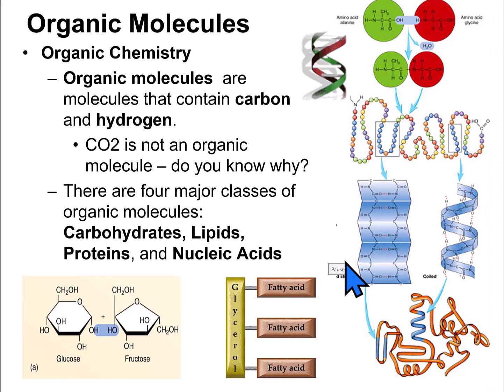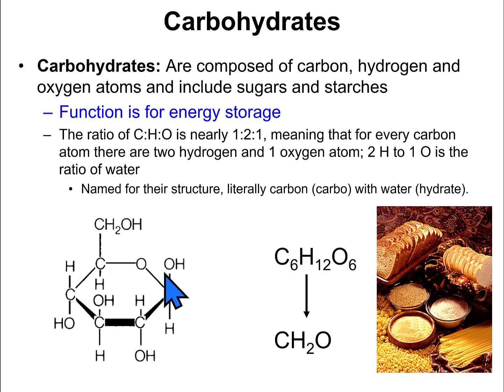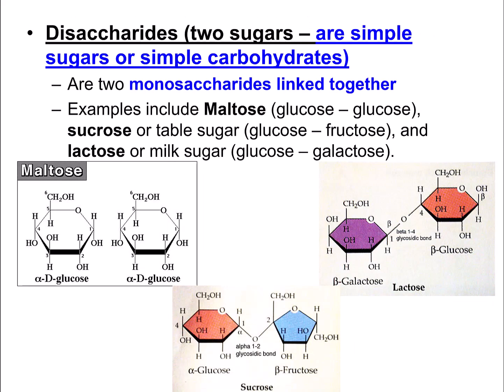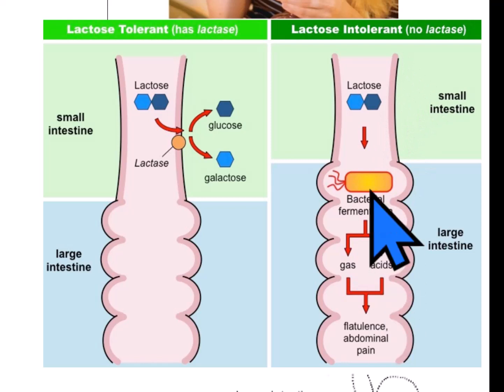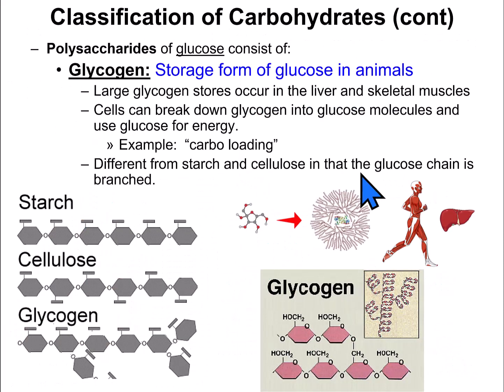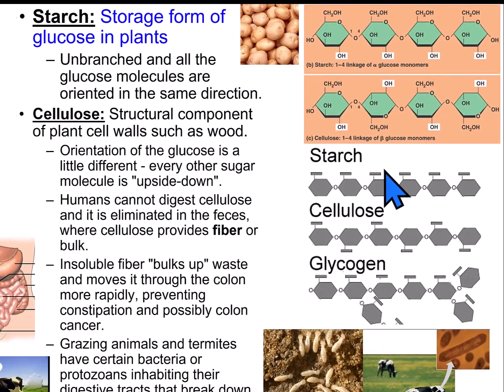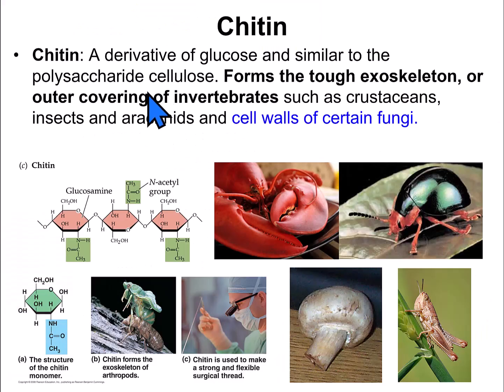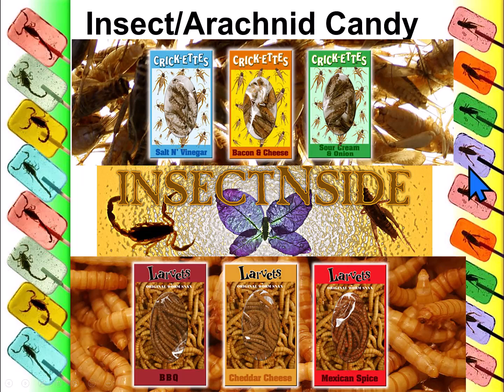Characteristics of Carbohydrates